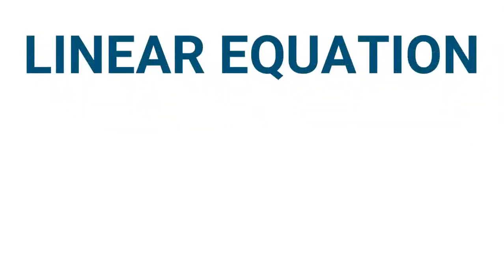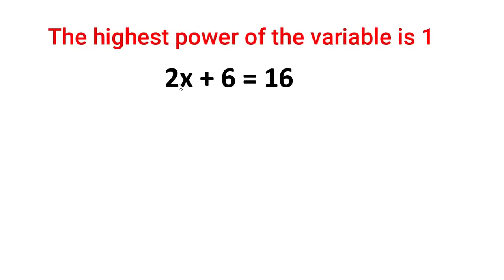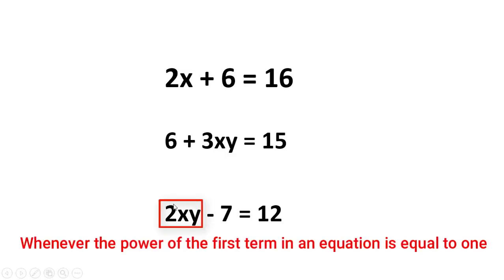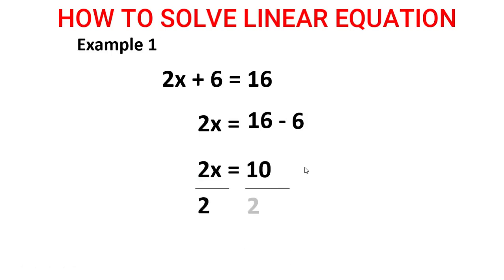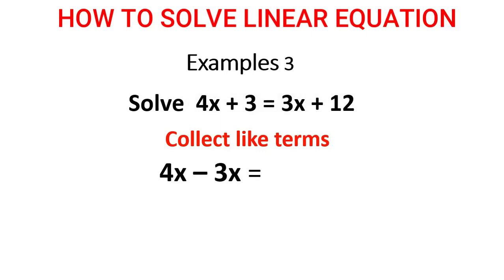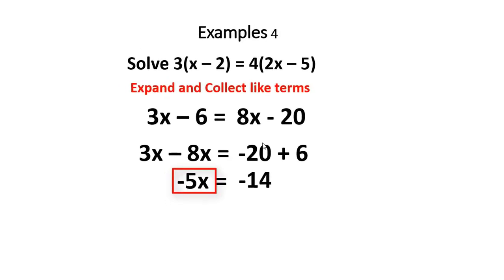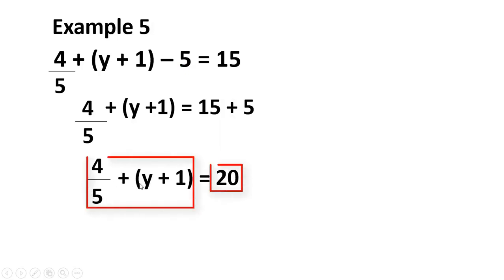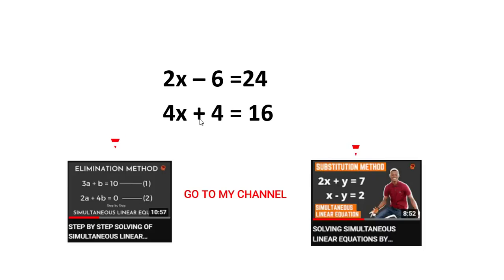LINEAR EQUATIONS IN ONE AND TWO VARIABLES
In this video you will learn Linear equation like linear equation in one variable, linear equation in two variables and one degree equation. Also, I will teach you the easy way to solve any linear equation.